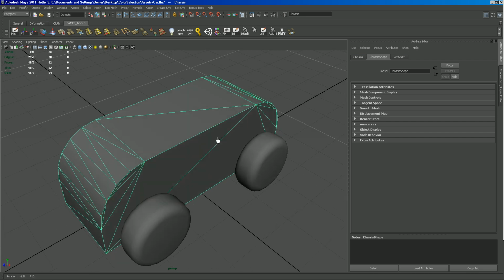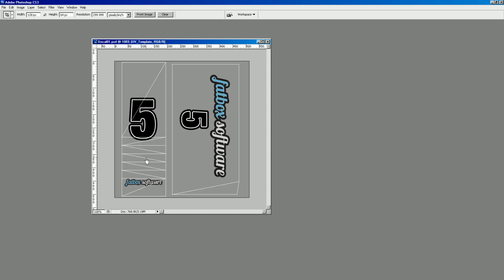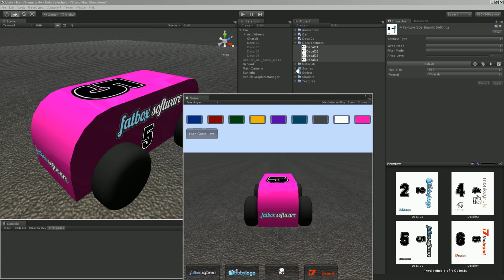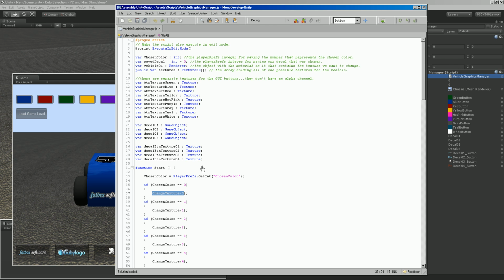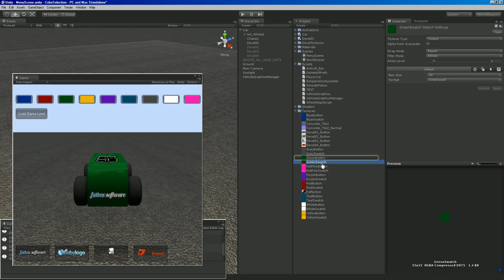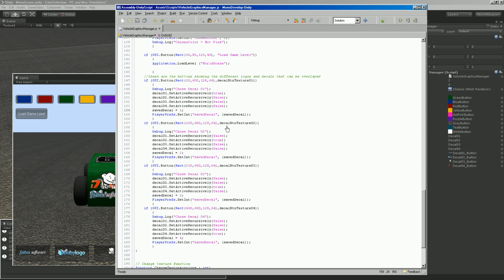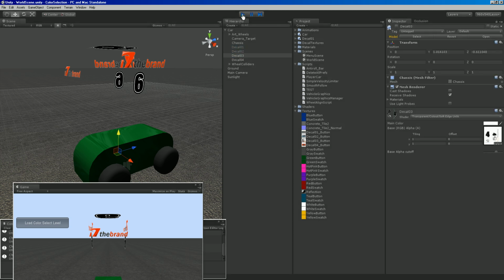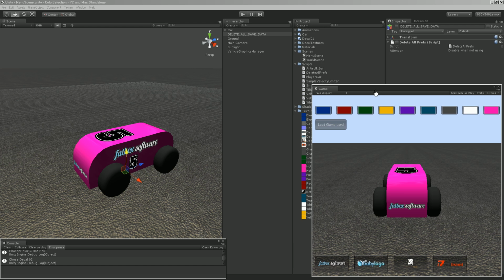Creating a Vehicle Color Selection Menu - Unity Game Engine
This is a tutorial where I demo a simple setup for getting paint color selection and decal selection working in your vehicle select menus. This is geared towards a racing game setup, but the same techniques will work in any game where you want to swap textures on a character or model or add decals to that model. This tutorial is in Unity 3.56 and uses some demonstration in Autodesk Maya, though the principle of "floating" decal geometry works the same in any 3d application. You can follow this tutorial and implement this system in your own games by recreating it from the video.